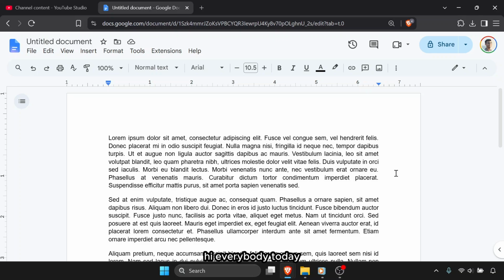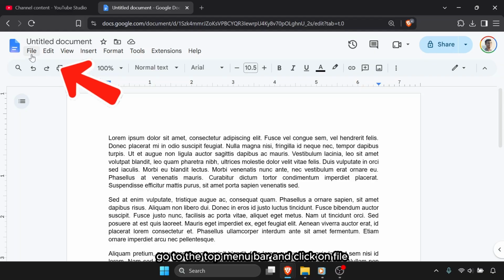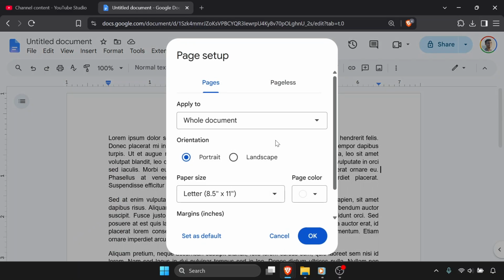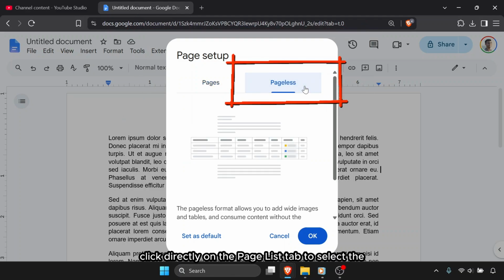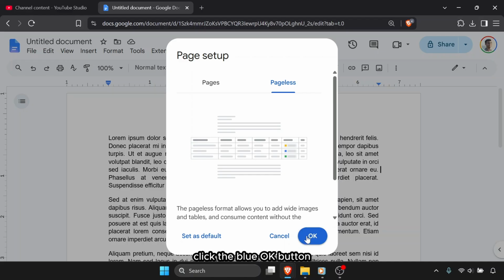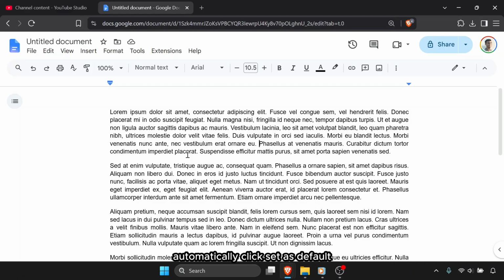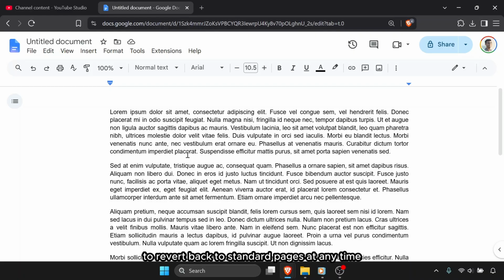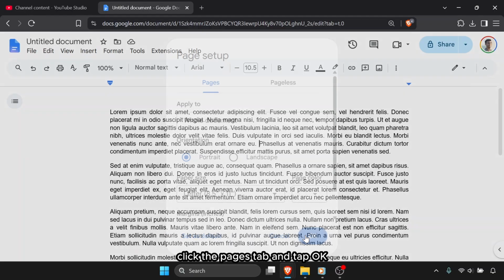How To Enable Pageless Layout for Continuous Scrolling in Google Docs (Quick Guide)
In this productivity-optimization tutorial, you will learn how to enable the Pageless layout in Google Docs to remove page breaks, create an infinitely scrolling canvas, and fit wide tables and images seamlessly onto your screen. Standard page boundaries and fixed margins fragment your text—this guide tells it like it is: let's reconfigure Google Docs' document setup to unlock a distraction-free, fluid workspace in seconds.

If you want a modern, ultra-responsive document setup to streamline online collaboration and long-form writing for your current and future workflows, this is the 100000% correct way to switch to a pageless layout.

Step-by-Step Instructions
Open Google Docs by launching your web browser and opening the specific document you want to convert to continuous scrolling.
Access Page Setup Menu by clicking on File in the top menu bar and selecting Page setup from the dropdown list.
Switch to Pageless Tab by clicking on the Pageless tab located at the top of the Page setup dialog window.
Customize Background Color (Optional) by clicking on Background color inside the dialog box to change your canvas theme if desired.
Apply Changes by clicking the blue OK button at the bottom right corner of the window to remove all page breaks instantly.
Use Format Menu Shortcut (Alternative Method) by clicking Format in the top toolbar and selecting Switch to Pageless format.
Adjust Screen Text Width by going to View in the top menu bar, hovering over Text width, and picking Narrow, Medium, or Wide to adjust how far text stretches across your display screen.

Meta Keywords
enable pageless layout google docs tutorial, google docs continuous scrolling pageless view guide, remove page breaks google docs step by step, switch to pageless format google docs settings, adjust text width pageless google docs 2026, convert google doc to infinite scrolling canvas